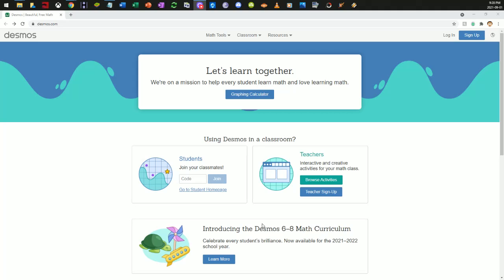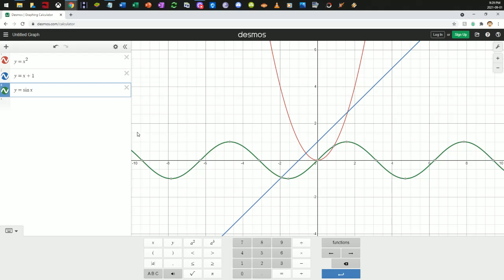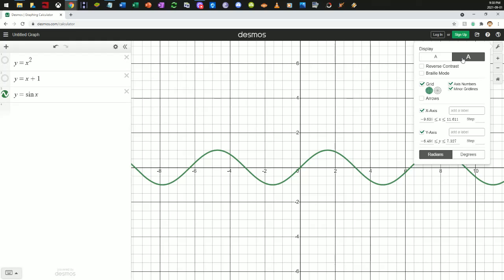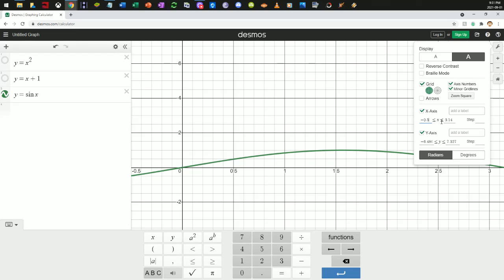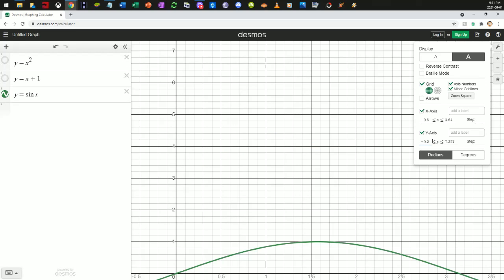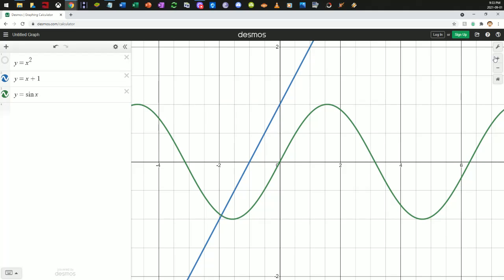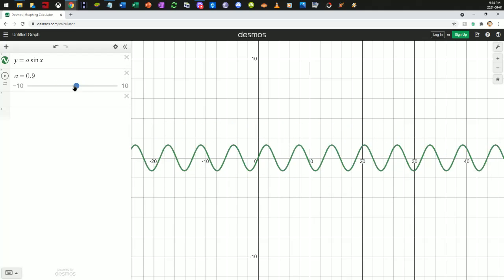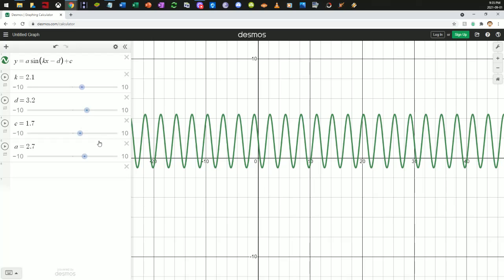Digital Graphing - Desmos